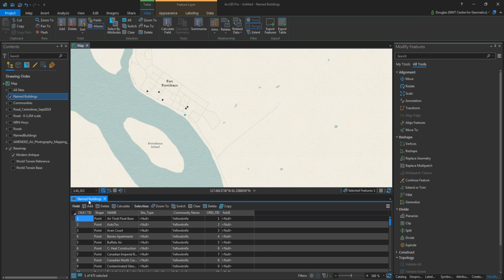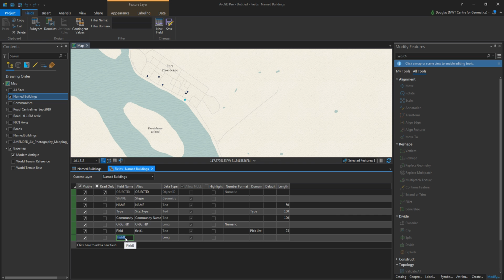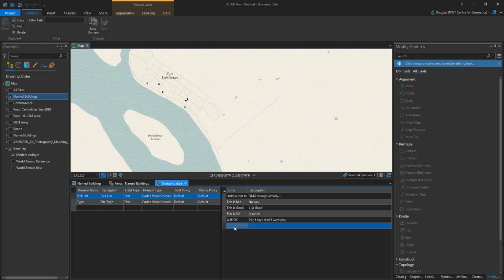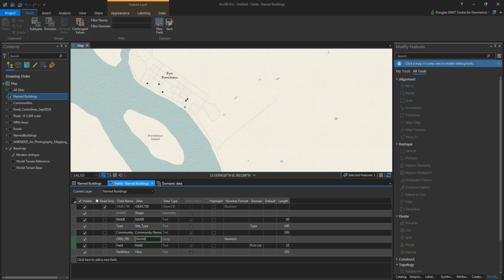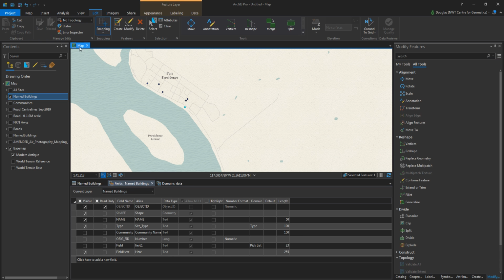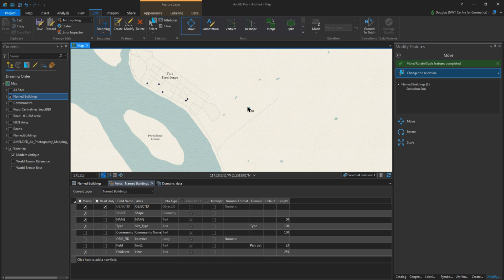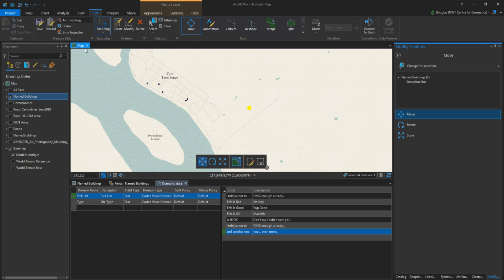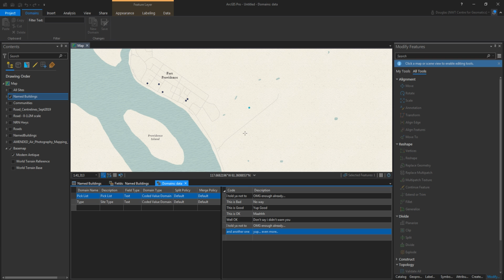Tables & Domains in ArcPro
How to work with attribute tables, domains and a very particular process of events that needs to happen in Pro with regards to table and spatial edits.
Save all spatial edits prior to being able to save tabular changes.